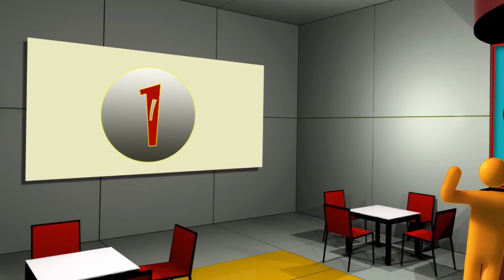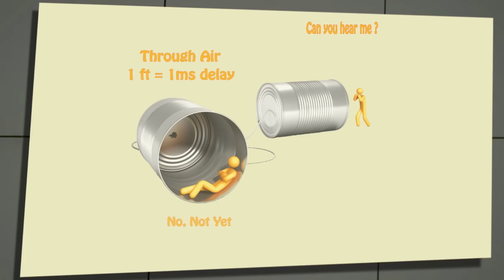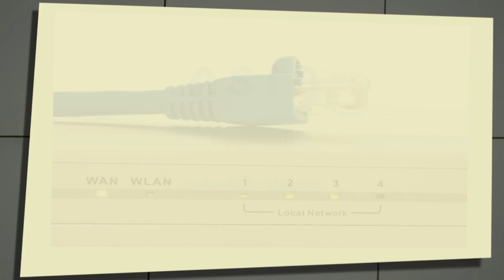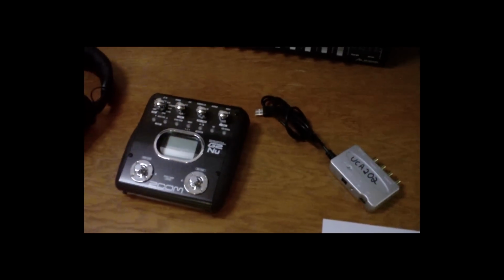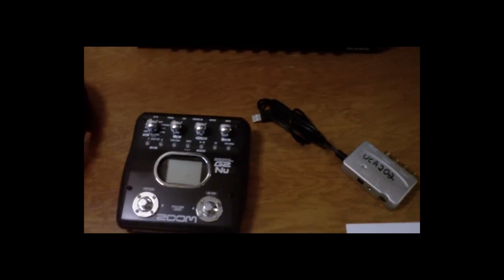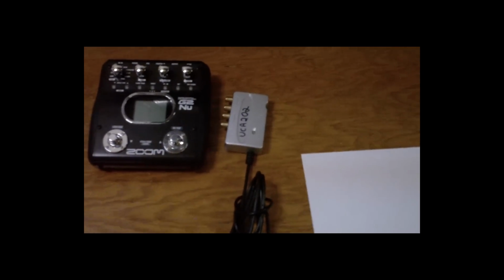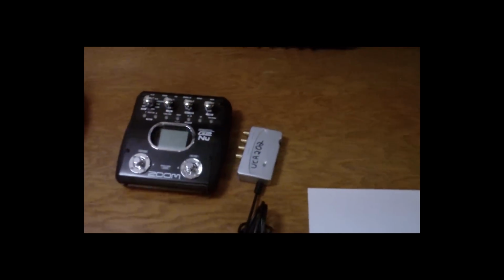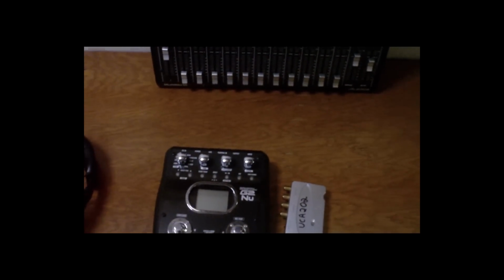Soundjack - Play music/rehearse together with others in real time online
Musicians and music lovers, we describe the very basic, simple things you will need in order to jam and collaborate with musicians all over the world in REAL TIME
People interested in listening can also become involved in Soundjack.
The potential for Alex Carots' creation is limited only by our imaginations.
If you understand and value Alex Carot's dedicated work, please donate to his Paypal which is linked on the soundjack website.